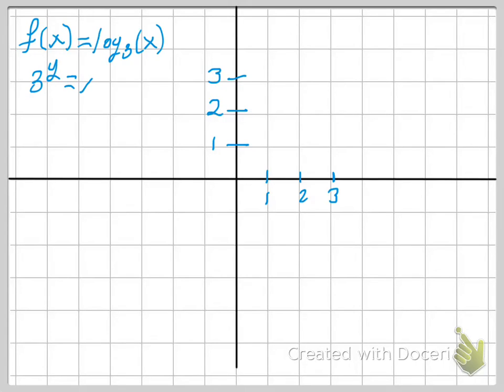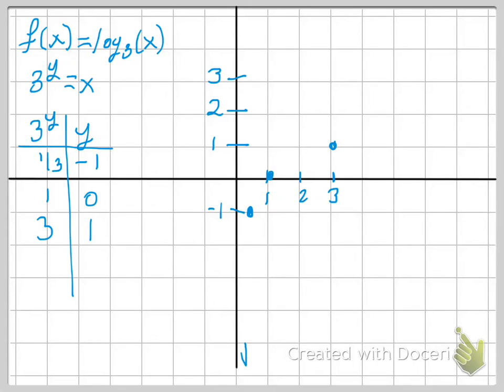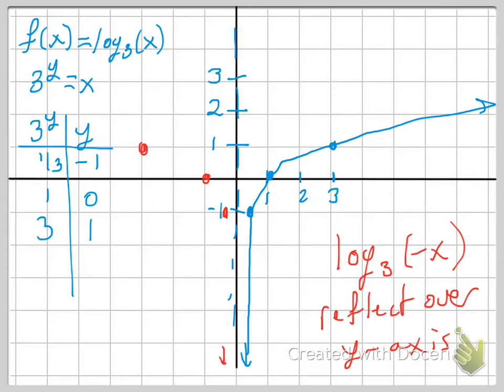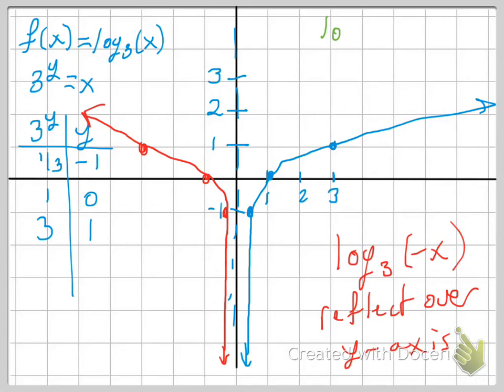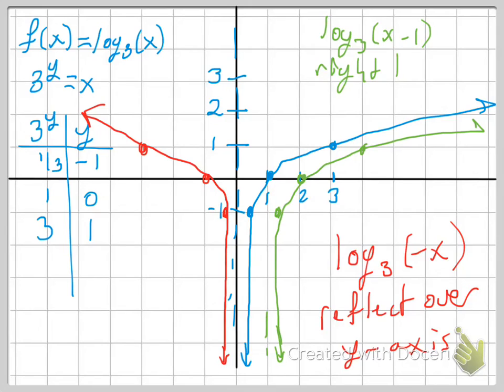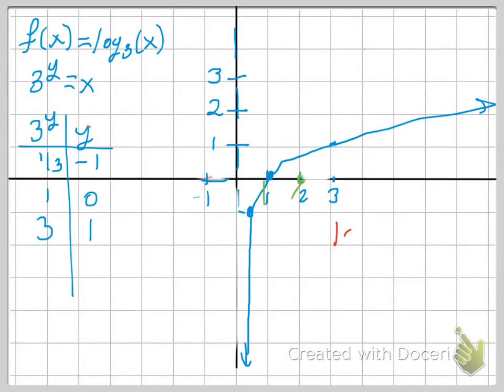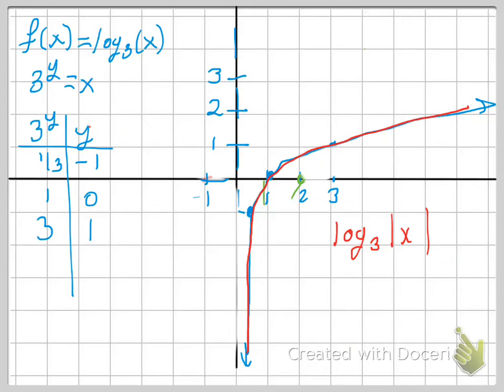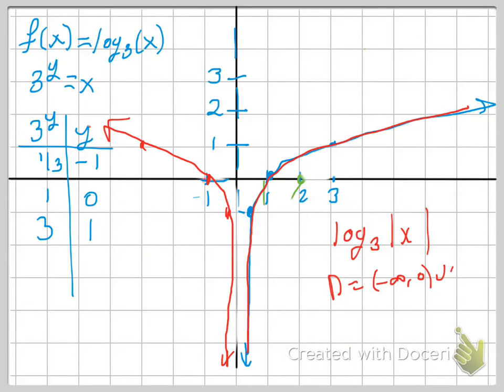graphing logs pre cal